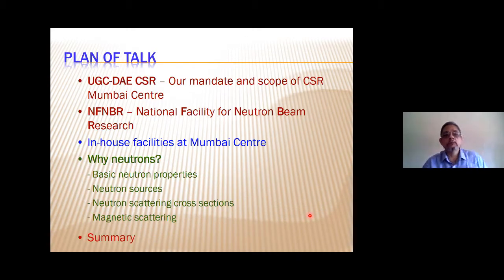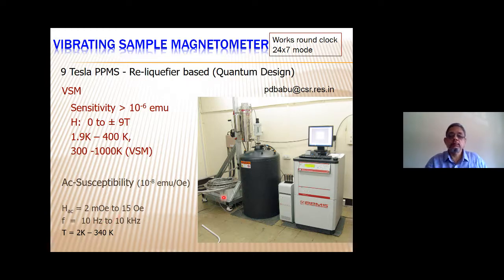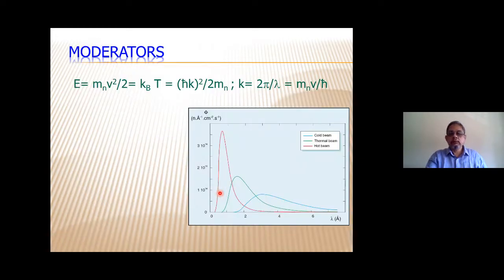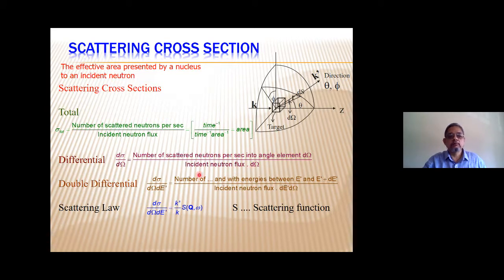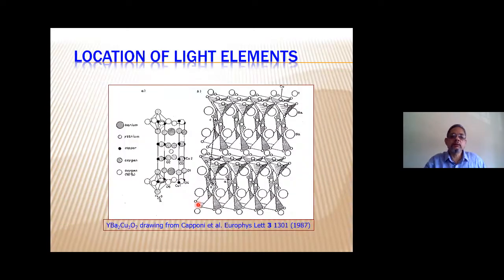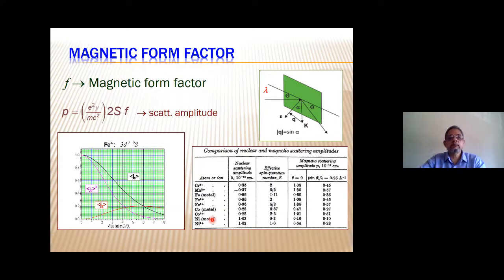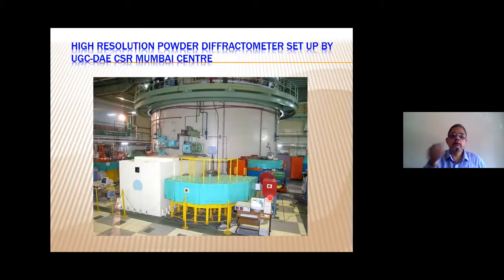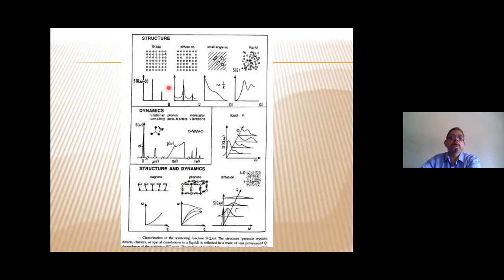Neutrons as Probes of Condensed Matter: Dr V Siruguri, Director UGC DAE CSR; Day 1 L1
Online National Awareness Workshop On
UGC-DAE CSR Facilities
09-12 Nov. 2020
Day 1; Lecture 1
Lecture 1:    Neutrons as Probes of Condensed Matter
Dr. V. Siruguri

Number of participants 1018
UGC-DAE CSR Mumbai Centre, Mumbai and SWAYAM Cell, HNBGU (A Central University), Uttarakhand are organizing a national awareness workshop on the utilization of advanced research facilities available through UGC DAE CSR. The workshop will address the basic concepts and applications of the large-scale facilities of DAE like INDUS Synchrotron, DHRUVA Reactor, VECC Kolkata etc. Overview of facilities at Mumbai, Indore and Kolkata Centres and at the Kalpakkam Node of CSR  at IGCAR will also be presented.

About UGC-DAE CSR
UGC-DAE Consortium for Scientific Research is an autonomous institute of University Grants Commission (UGC), which provides specialized training and advanced characterization facilities for university researchers and also making facilities of DAE accessible to them. With its centres at  Indore, Mumbai, Kolkata and Kalpakkam Node, the institution is extending its expert services and facilities to all academic researchers of India.Patrons

Prof. Annpurna Nautiyal
Vice-Chancellor
HNB Garhwal University

Director
UGC-DAE CSR

Guidance

Dr. Vasudeva Siruguri
UGC-DAE CSR Mumbai Centre

Dr. Abhijit Saha
UGC-DAE CSR Kolkata Centre

Dr. D.M. Phase
UGC-DAE CSR Indore Centre

Dr. N.V. Chandra Shekar
UGC-DAE CSR, Kalpakkam Node

Coordinators

Dr. Ajay Semalty
HNB Garhwal University

Dr. S. Rayaprol